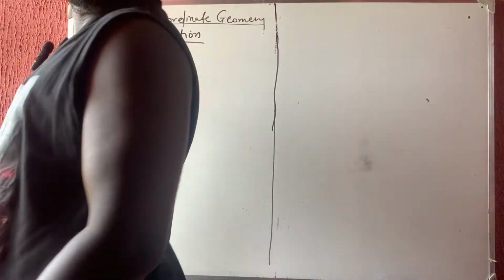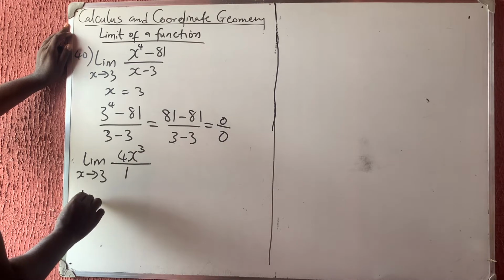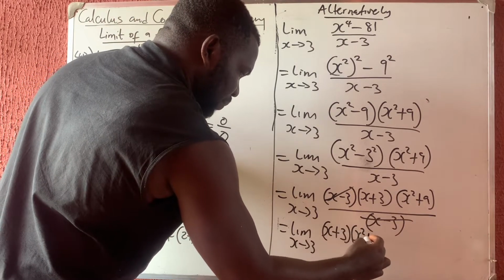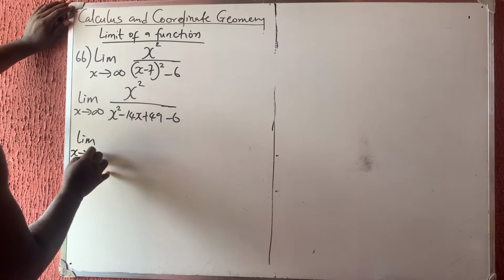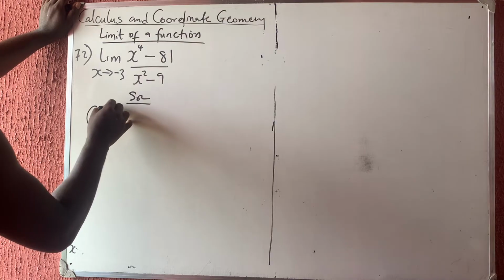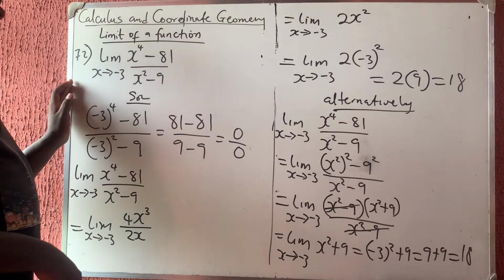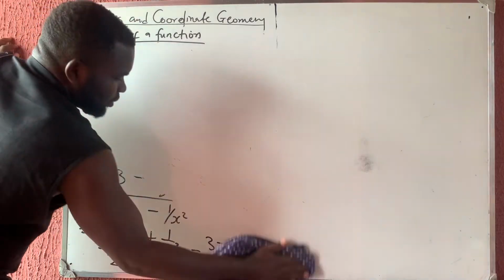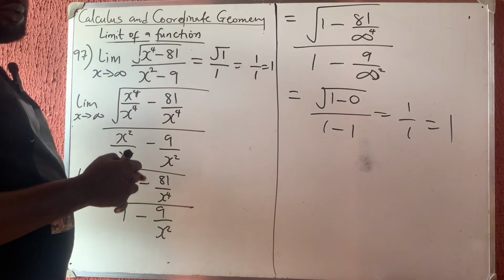How To Find the Limit of a Function | Calculus